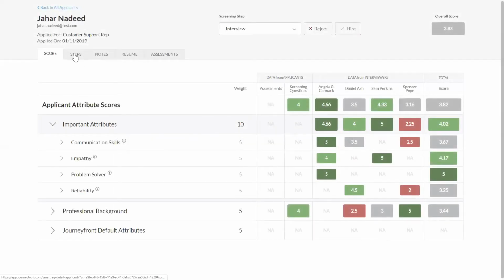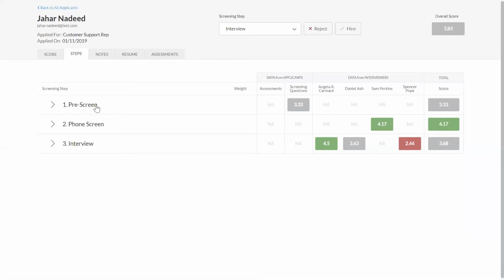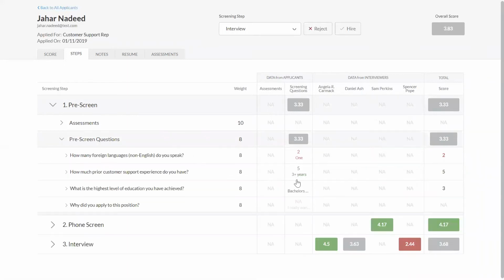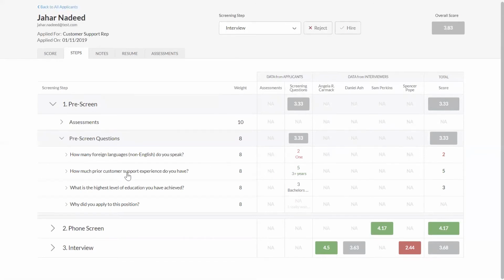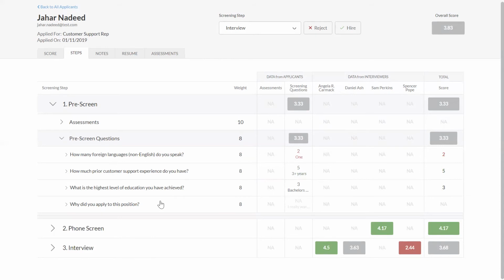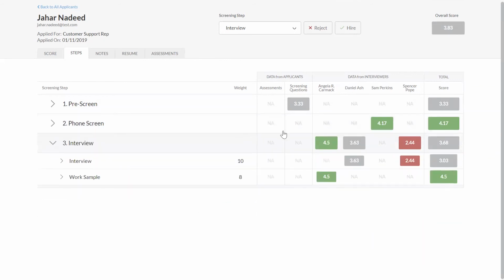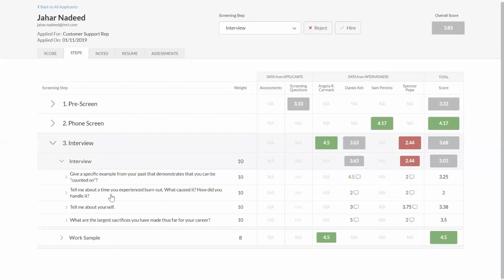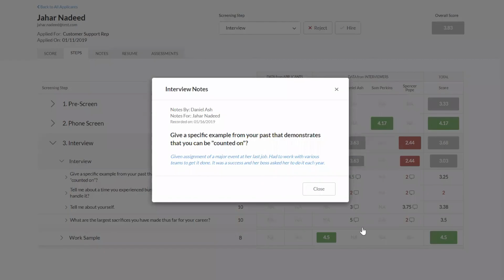Journeyfront Applicant Scorecard - Steps Tab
See a quick demo of the Journeyfront Applicant Scorecard. In this video we'll take a look at the steps tab and see how the data from all the evaluation steps is brought together in a single view.